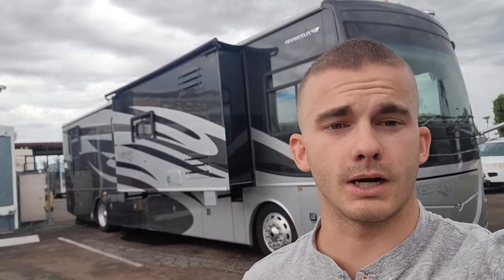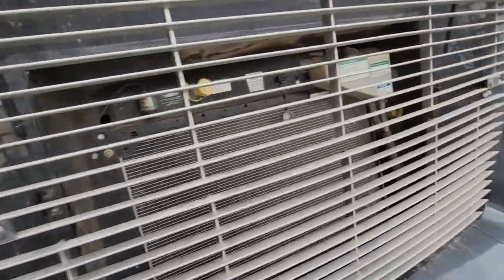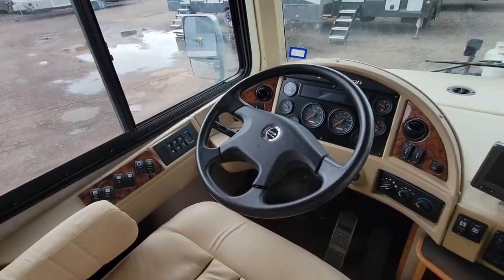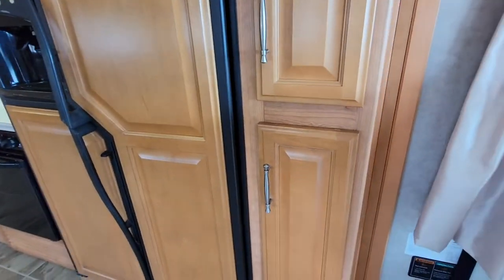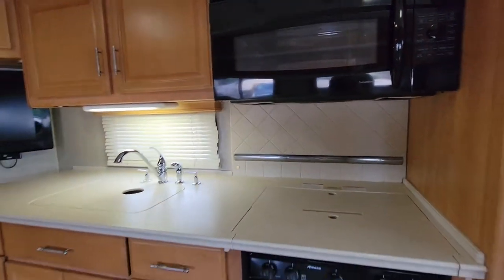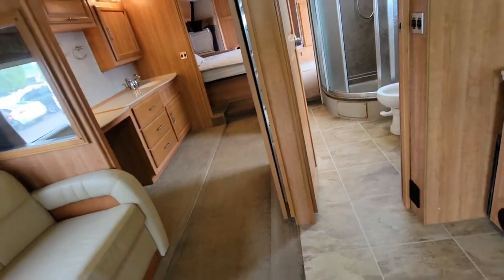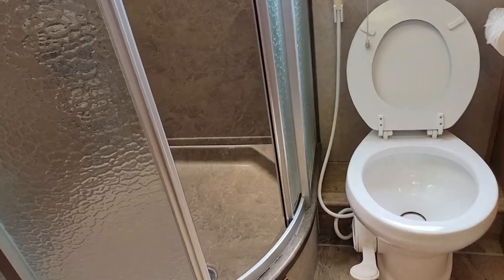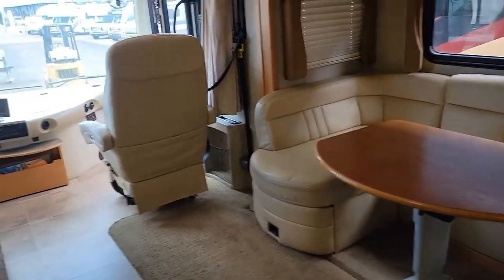2009 Fleetwood Discovery 40G.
Fleetwood Discovery 2009 40G. This rv is for sale for 89,999.